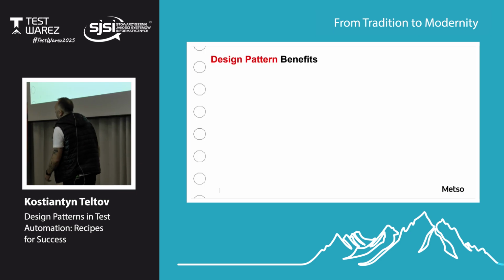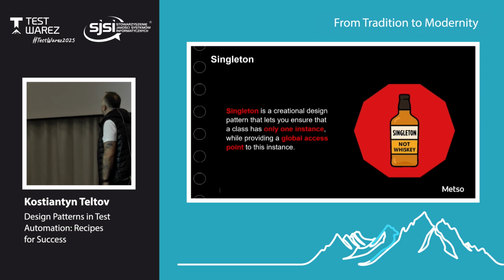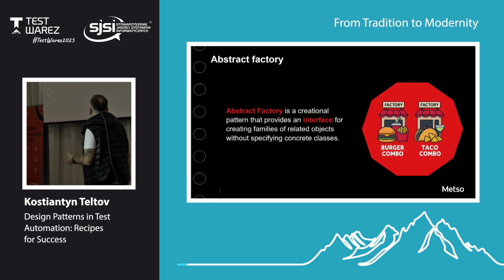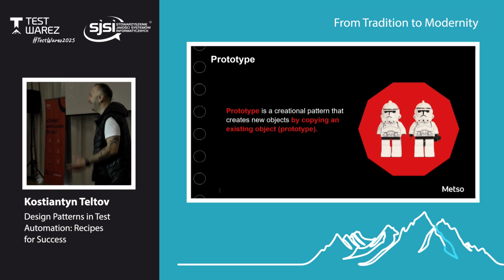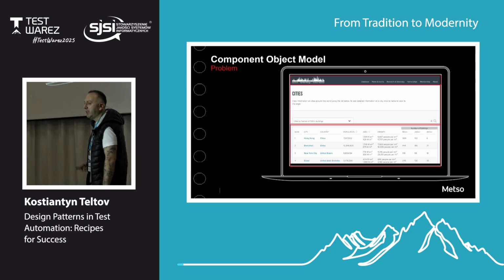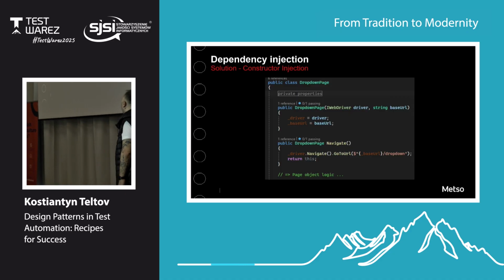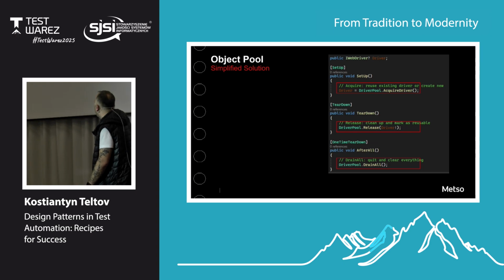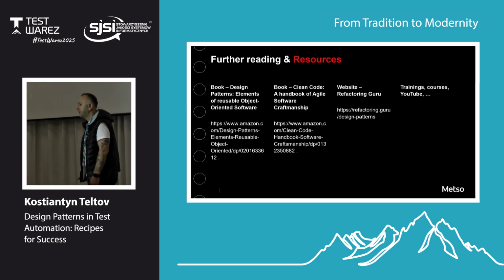Design Patterns in Test Automation: Recipes for Success - Kostiantyn Teltov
Design patterns have long been a cornerstone of software development, but how do they apply to the world of test automation?

In this talk, we’ll explore the most practical design patterns—such as Singleton, Factory, Builder, Page Object, and others—through real-world testing examples.

You’ll learn how these patterns help create more maintainable, scalable, and reliable test frameworks, and how principles like DRY, KISS, and SRP fit into the picture.

Finally, we’ll reflect on the role of design patterns in the era of AI and whether they remain essential in shaping the future of test automation.